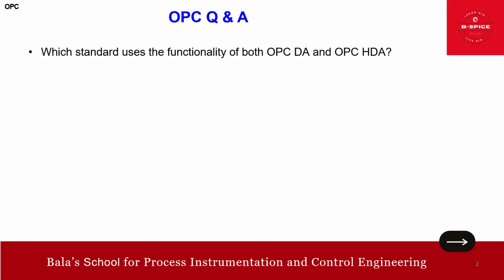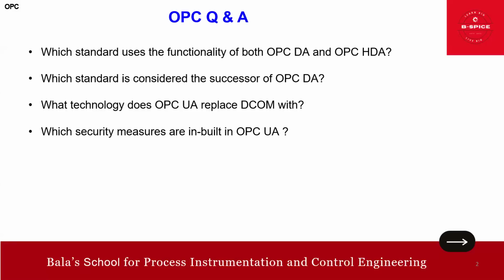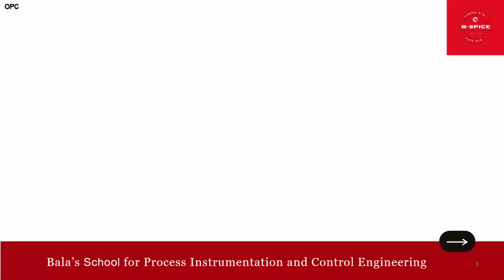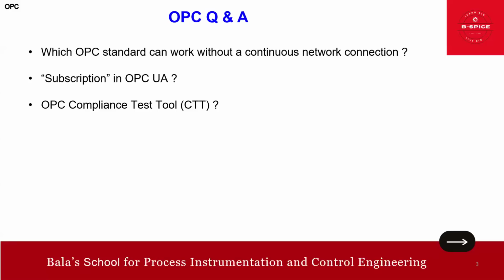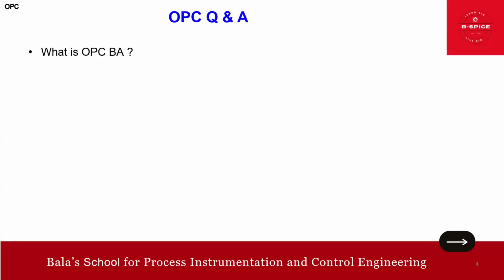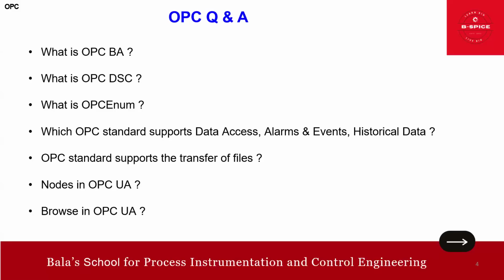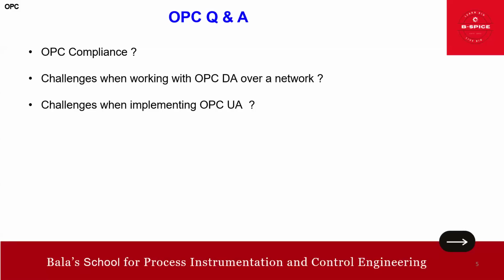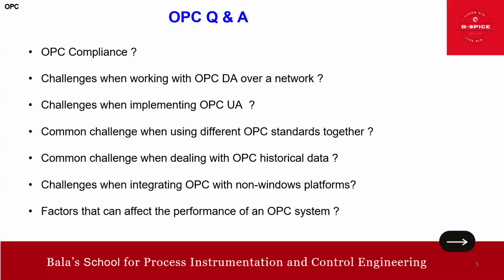OPC- Q & A (Session 2)